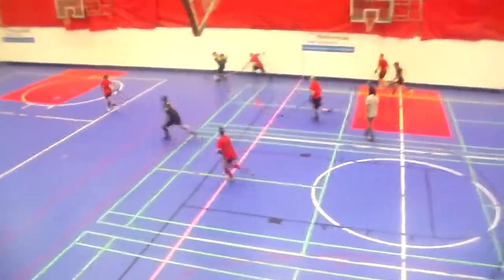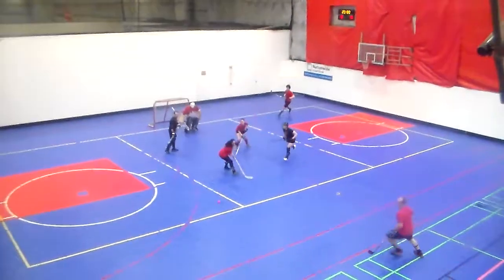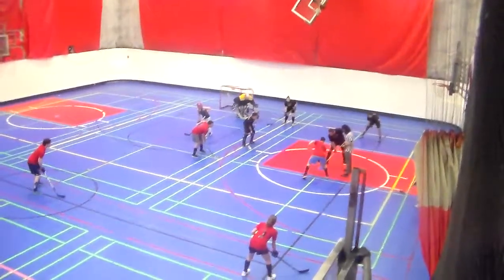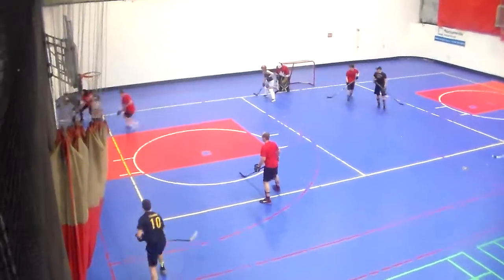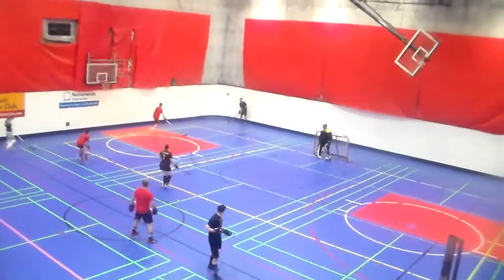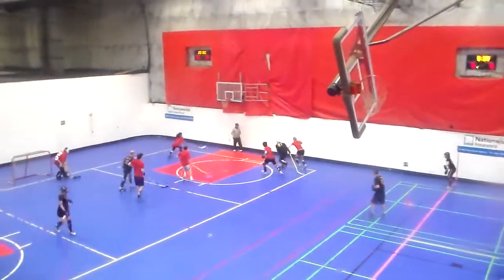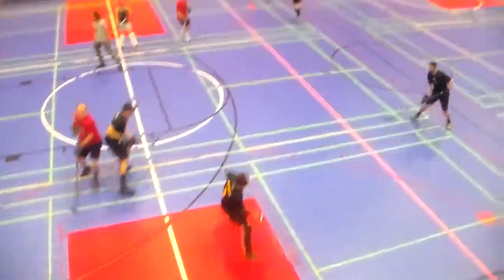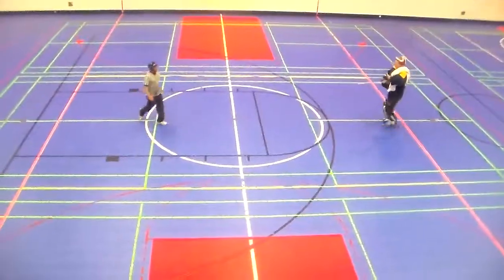DCHL 2014 Winter Season - The All Blacks vs.Blood Red (02/02/2014) Period 1